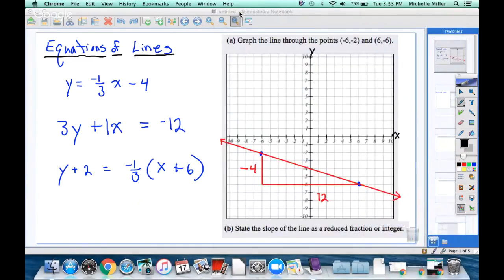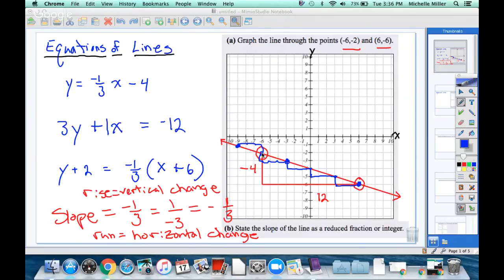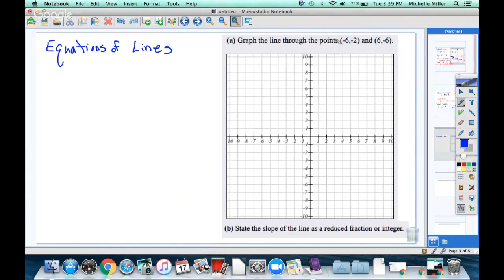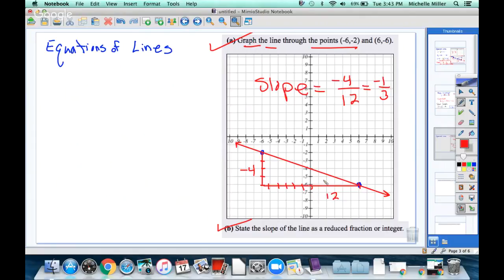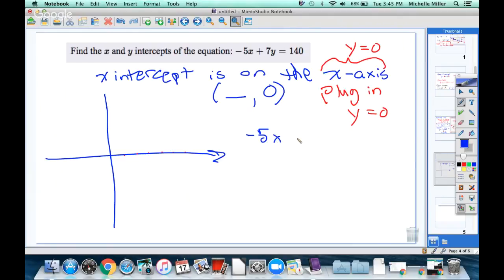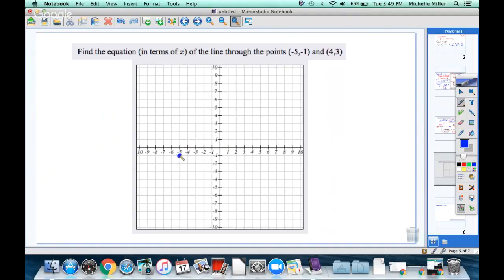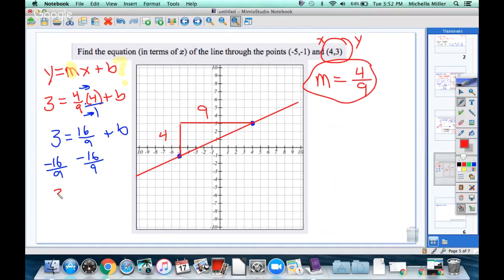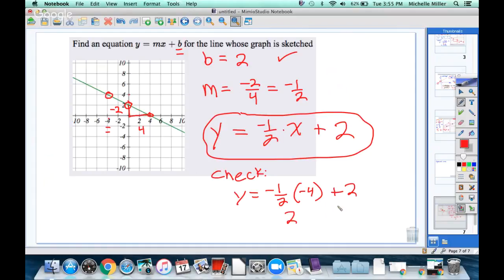Equations of Lines